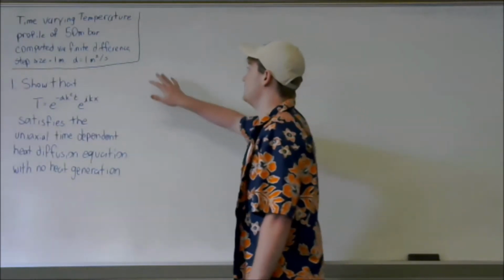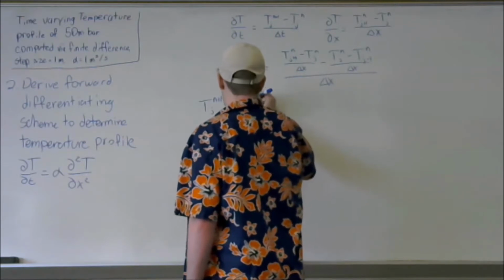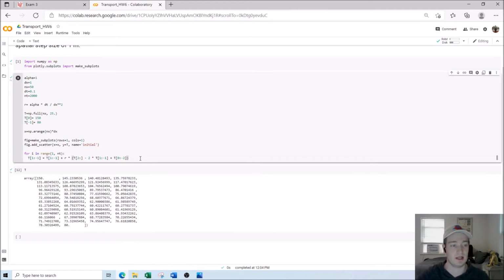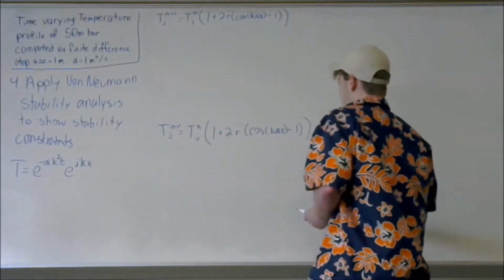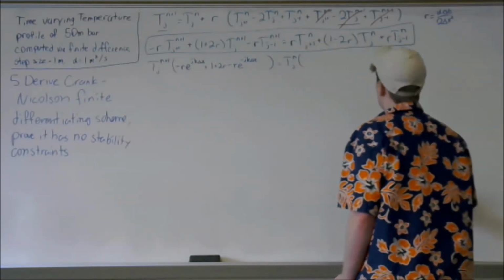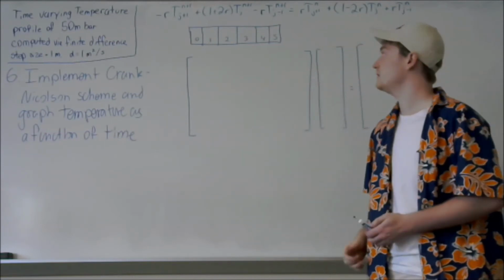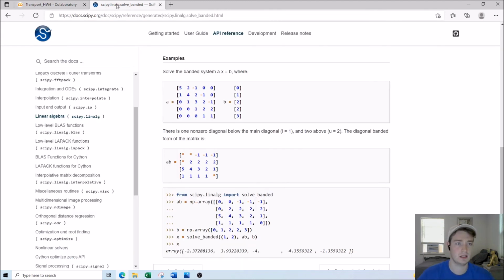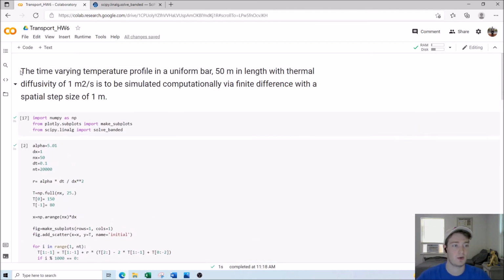Transport1 HW6 krosjw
I grant permission for this video to be shared.